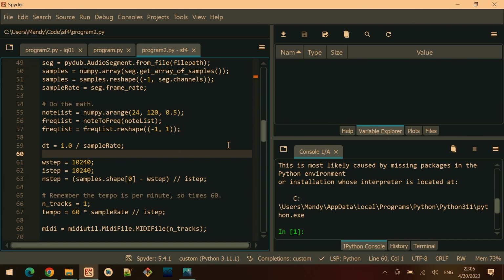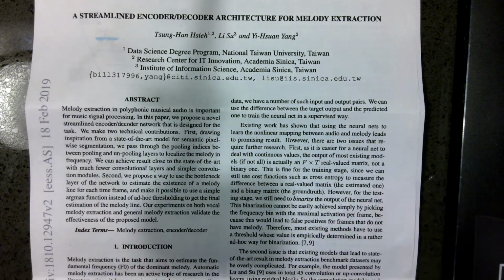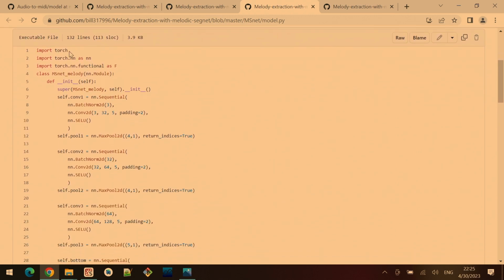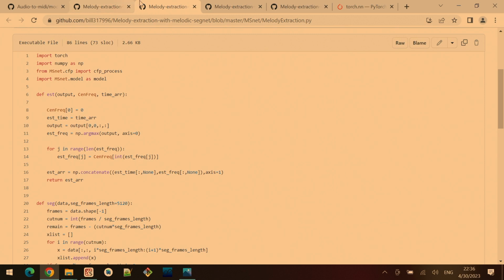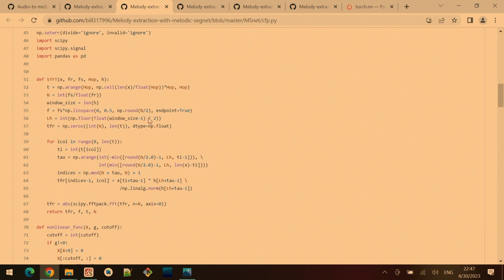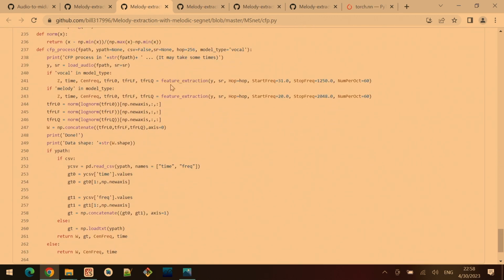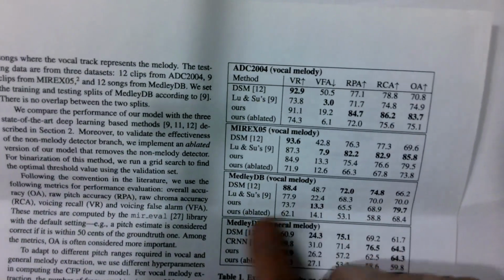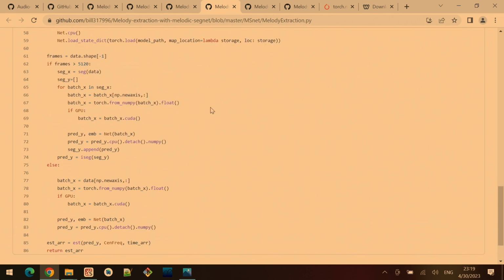Deep dive: Hsieh et al 2019 paper and code: melody extraction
In this video, we walk through the 2019 paper by Tsung-Han Hsieh, Li Su, and Yi-Hsuan Yang, who are all in Taiwan. The paper is titled: "A streamlined encoder/decoder architecture for melody extraction," and the authors there propose to use deep learning (a subset of machine learning) along with a non-melody detection bottom layer to extract the melody from audio data. This video is not meant for those who already know how to read code well and read papers well, or those who are not interested in understanding this particular paper; rather, this video is intended for those who need a little bit more help understanding the paper and/or the code.